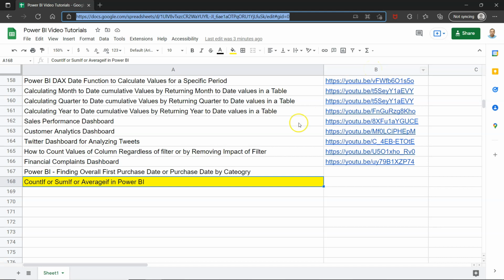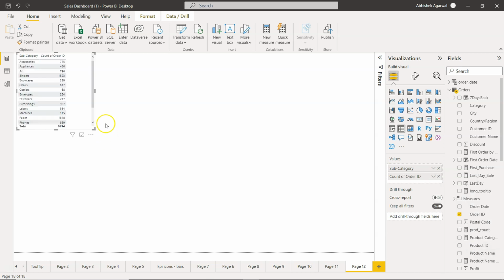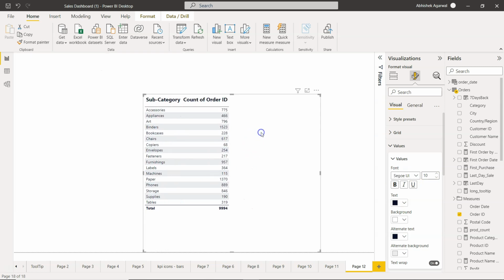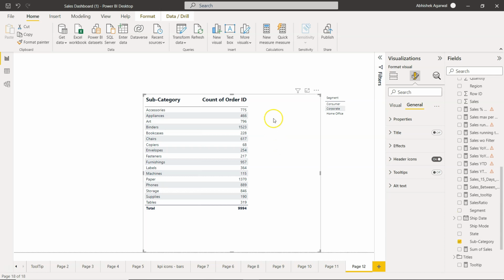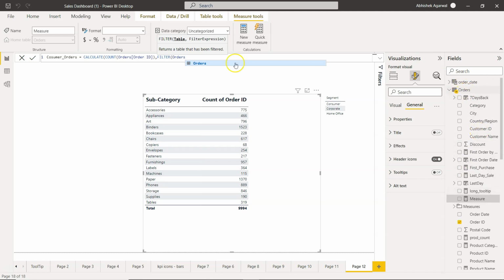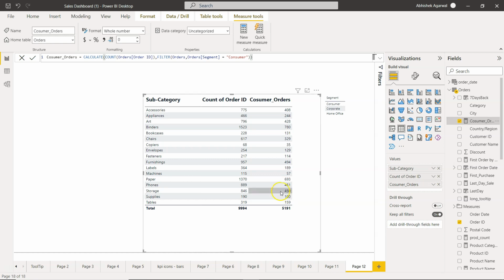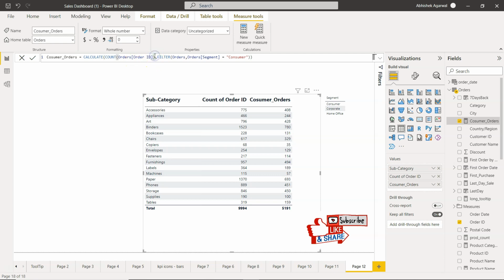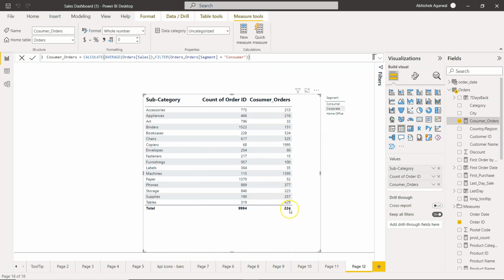How to get Excel’s sumif, countif or averageif in Power BI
Power BI tutorial for beginners on how to get the output that is similar to excel’s sumif, countif and average if formulas that take condition to summarize values.